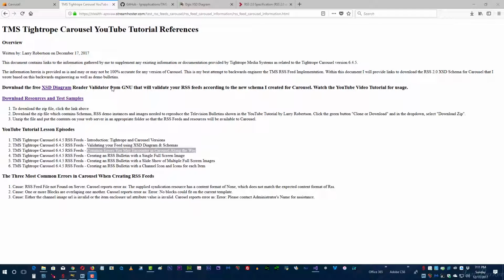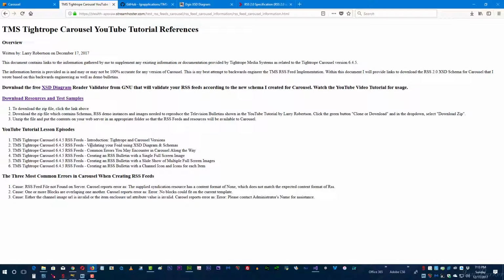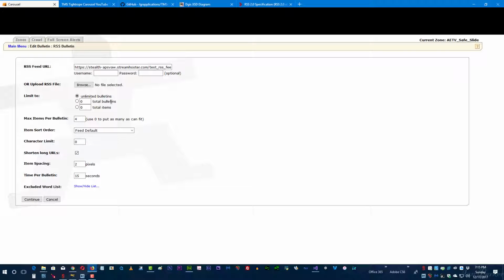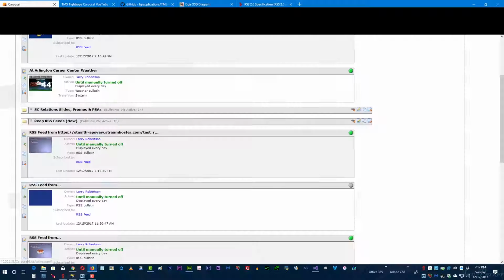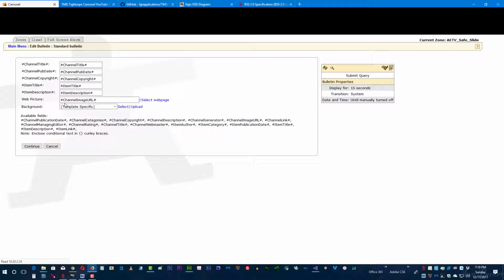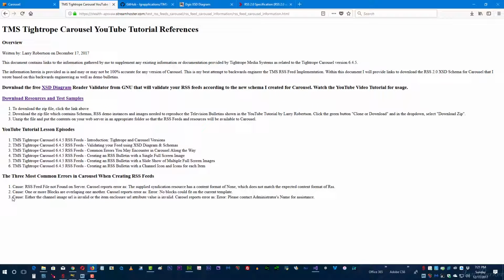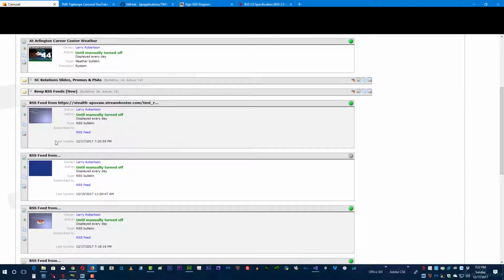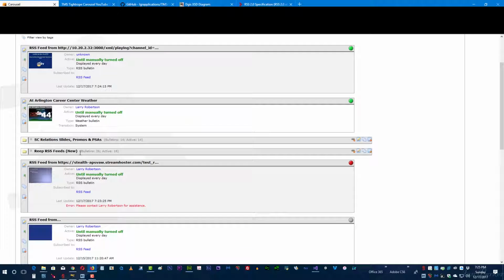TMS Tightrope Carousel 6.4.5 RSS Feeds - Common Errors You May Encounter in Carousel Along the Way